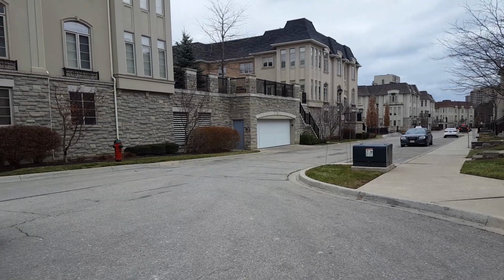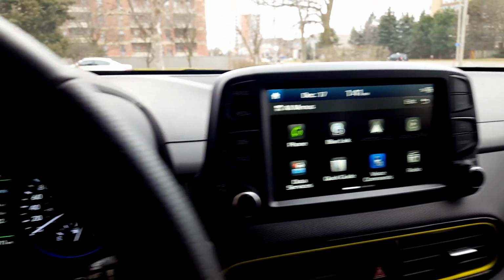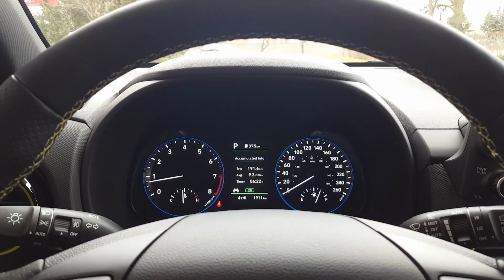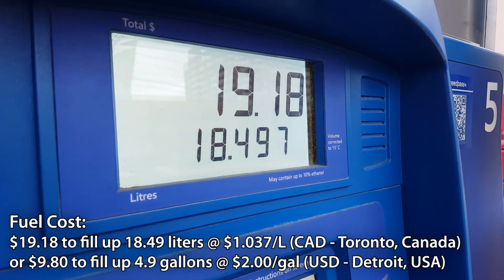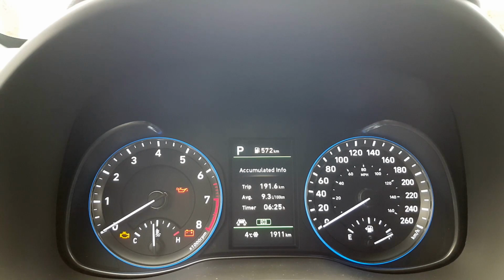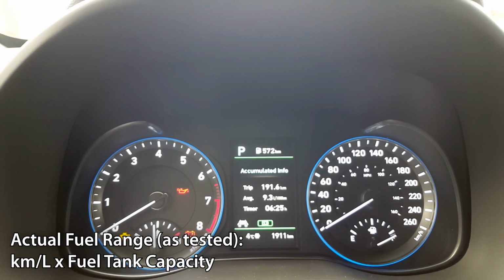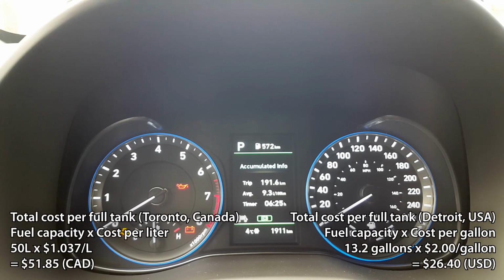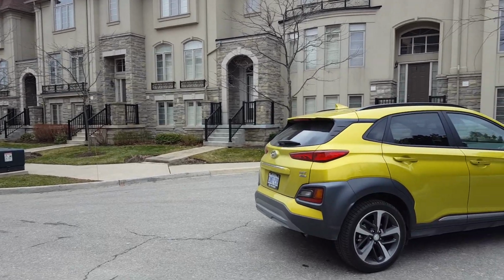2021 Hyundai Kona - Fuel Economy MPG Review + Fill Up Costs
We test the fuel economy of the Hyundai Kona. The Kona's closest competitors are:
- Honda HR-V
- Toyota C-HR
- Mazda CX-3
- Ford Ecosport
- Jeep Compass
- KIA Niro
- Hyundai Nexo